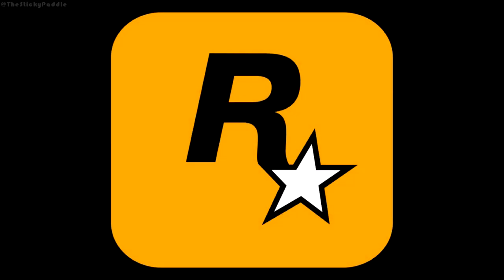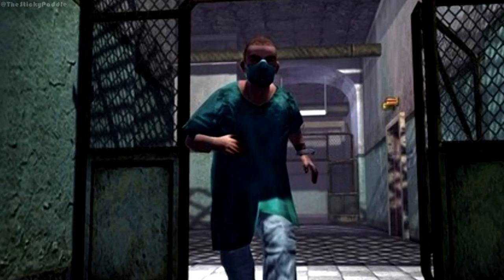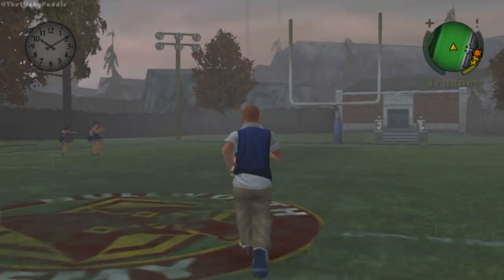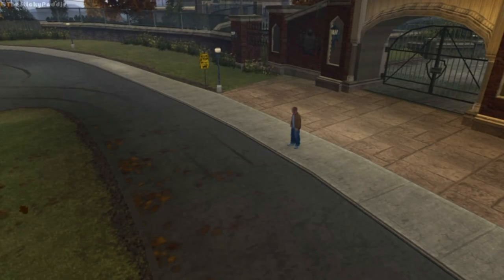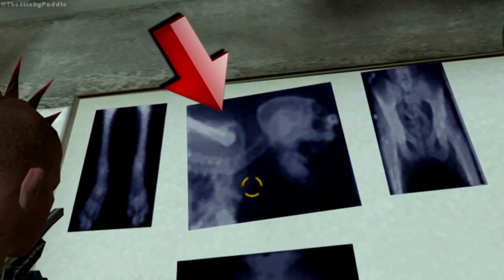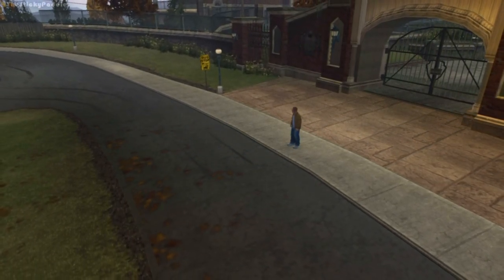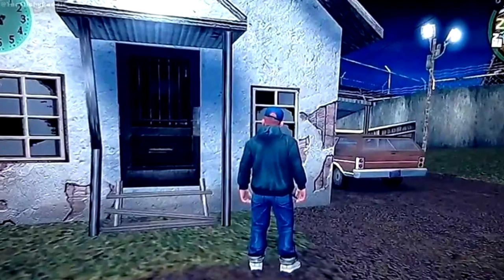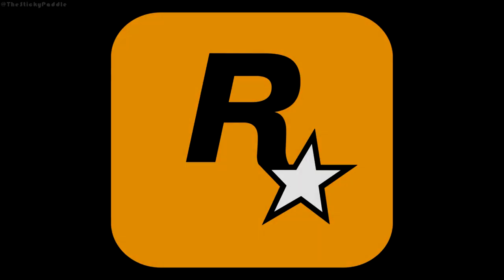Creepy Gaming BULLY - Easter Eggs, Myths, & Legends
► Created by Mike Hardcastle (@xmulletmikex)

~This series is intended for entertainment and educational purposes. ~Mullet Mike Productions* 086